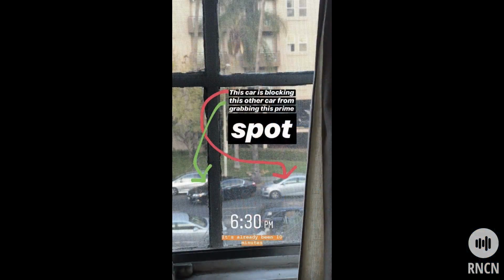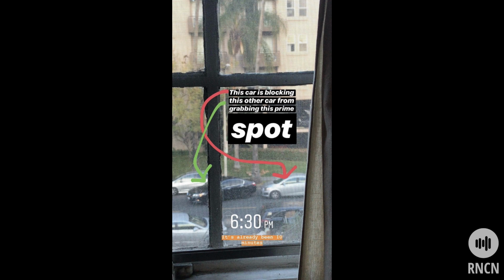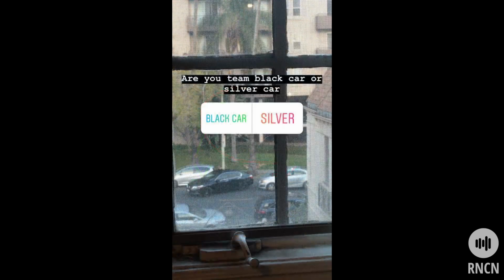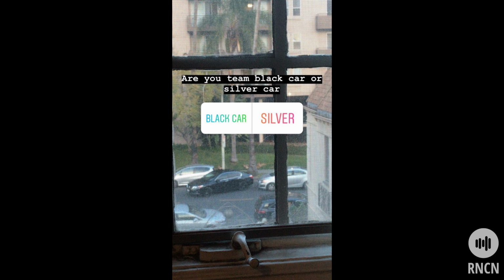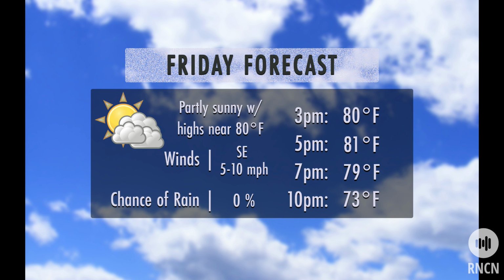The Lunch Break 04/05/19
The Lunch Break features CJ Comu CEO of EarthWater